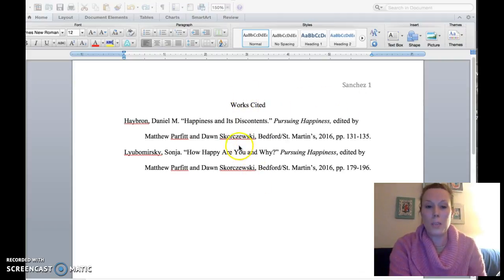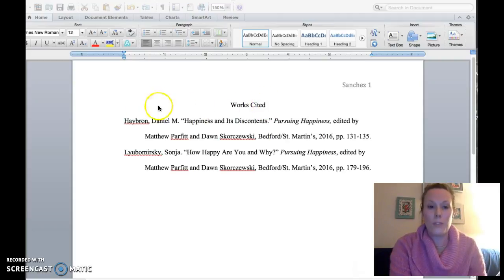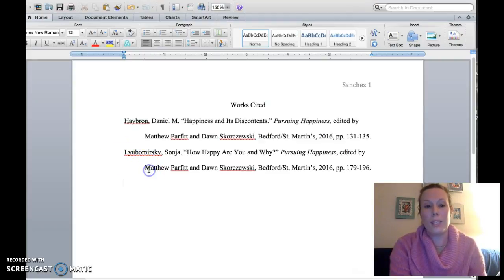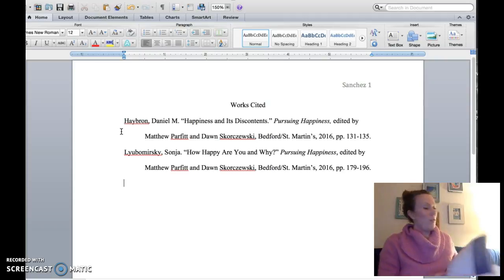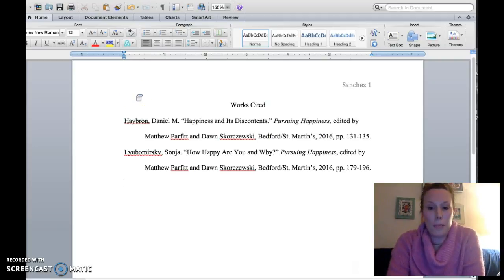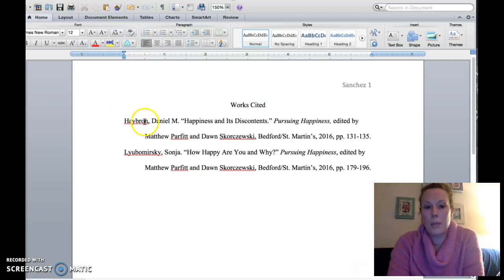MLA Works Cited Page: From Pursuing Happiness